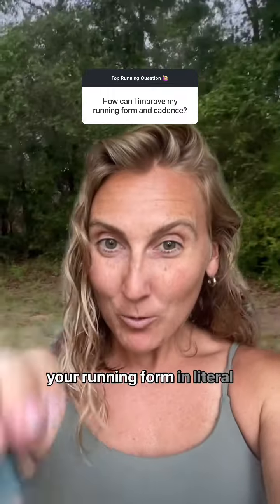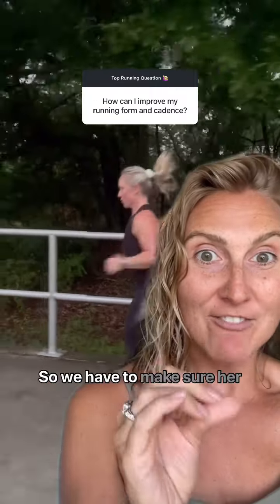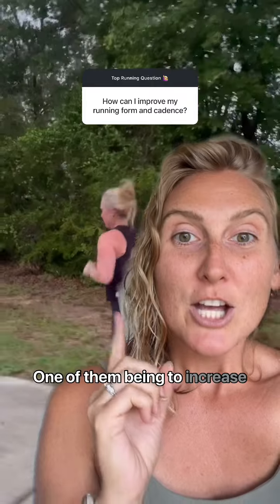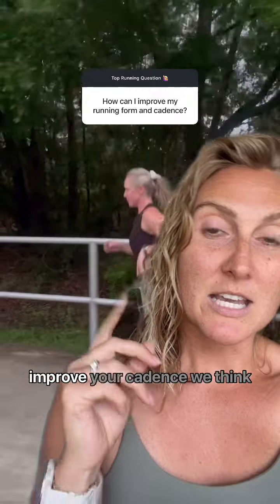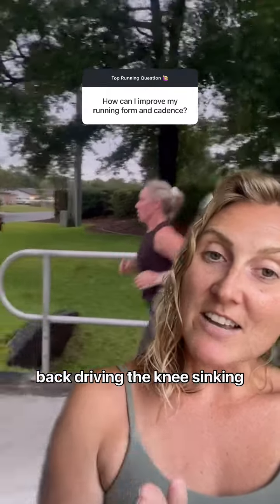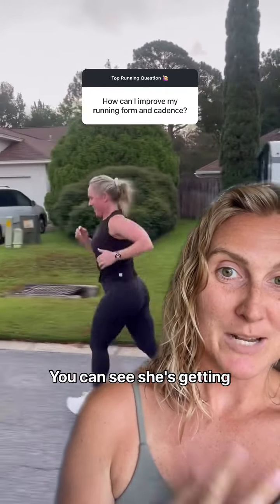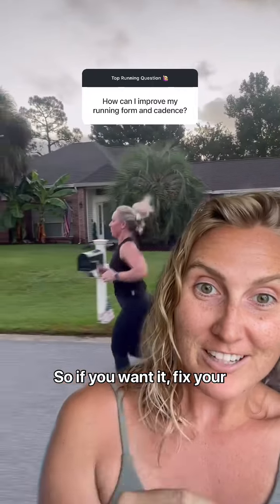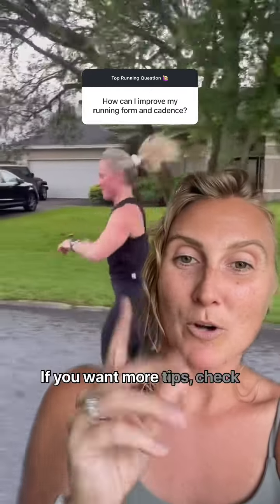🚀 FIX YOUR FORM AND CADENCE FOR PRs: 1️⃣ Quick Feet, Not Speed: Instead of focusing on running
🚀 FIX YOUR FORM AND CADENCE FOR PRs:

1️⃣ Quick Feet, Not Speed:
Instead of focusing on running faster, focus on increasing your step count! 🦶 Think of the ground as lava—you want to touch it as little as possible. This will lighten your steps and help prevent injuries. Quick steps for the win! 🏃‍♀️🔥

2️⃣ Drive Those Knees!
As you get tired, it’s easy to let your form slip. Keep driving those knees forward to maintain your speed and boost your cadence! 🚀 This will keep you moving efficiently, even when fatigue sets in.

3️⃣ Arms: Front to Back, Not Side to Side:
Imagine a blade down the center of your chest—keep your arms moving front to back, not across your body. Think about pulling your elbows back to help straighten your form! 🗡️💪

Ready to break out of your plateau and crush your next race? I have a few spots available for personalized training in September! DM me the word COACH to get started! 💬